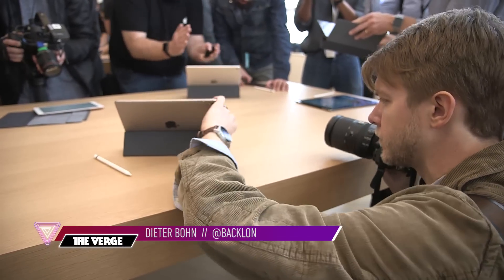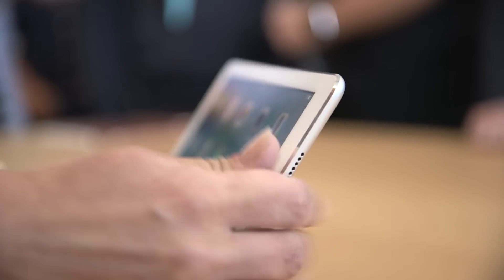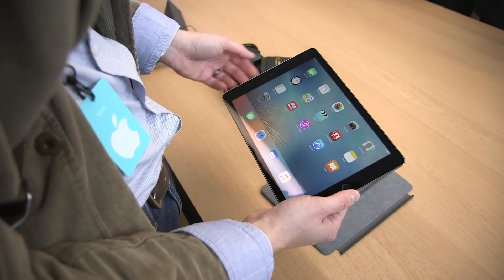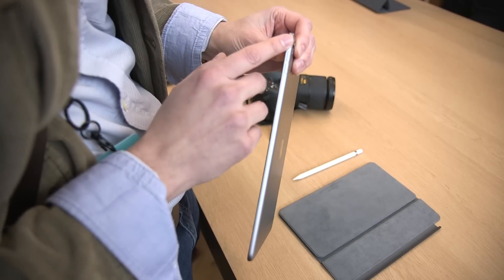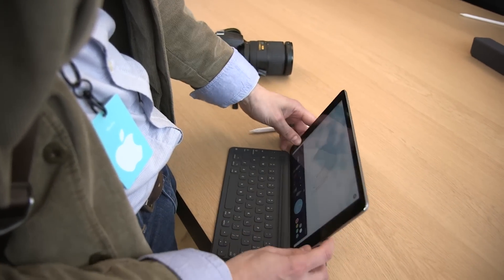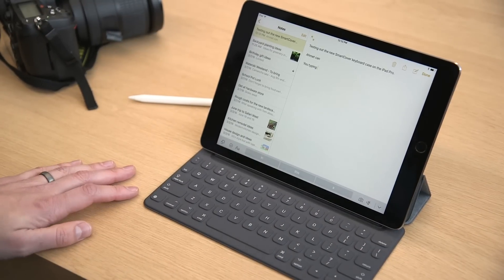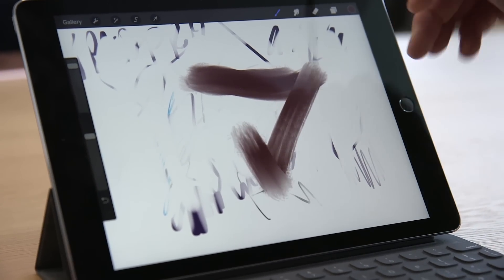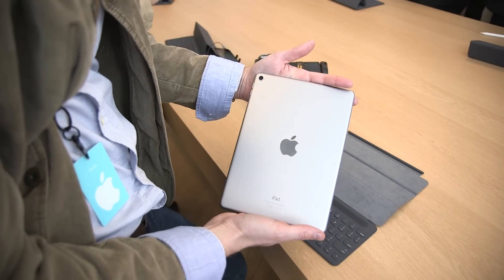New iPad Pro 9.7-inch hands-on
Apple debuted a new 9.7 inch iPad Pro. Here's our first look.

For more on Apple, check out our camera shootout comparison between the iPhone 6S Plus and the Samsung Galaxy S7 Edge